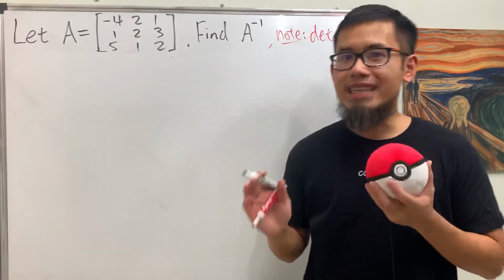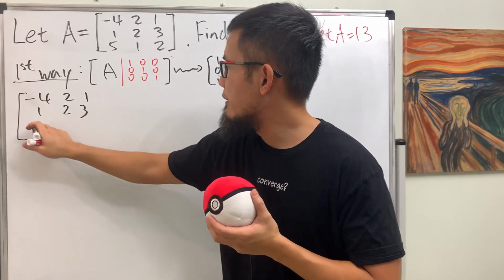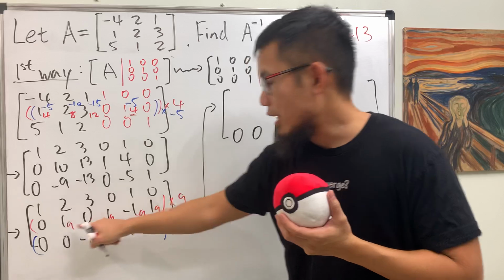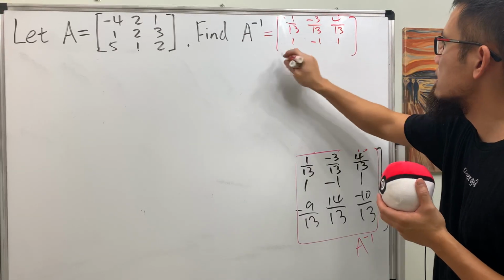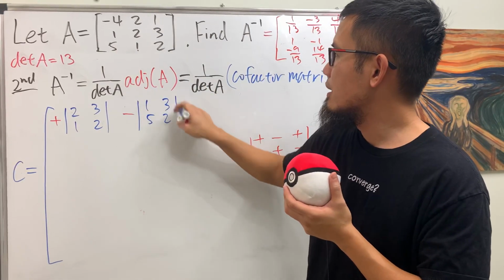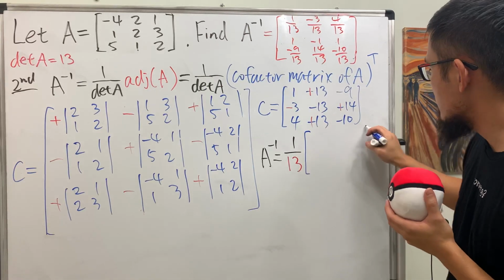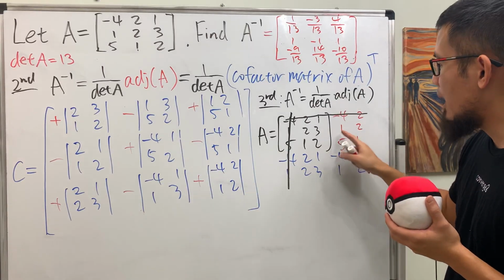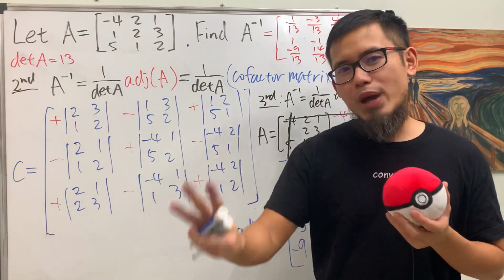How to find the inverse of a 3 by 3 matrix (3 methods you need to know)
Learn how to find the inverse of a 3 by 3 matrix for your linear algebra class!

0:00 hello!
0:44 [A|I] ~ [I|A^-1)
11:10 A^-1 = 1/det(A)*adjugate(A)
19:35 shorter version of the 2nd way